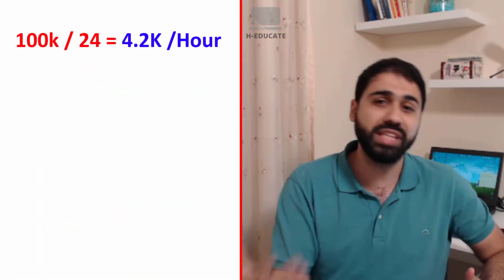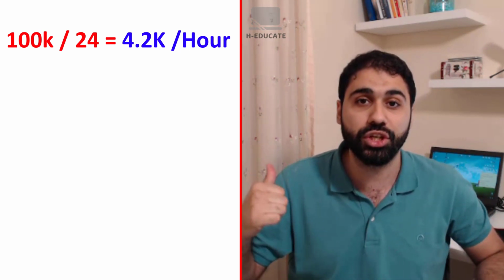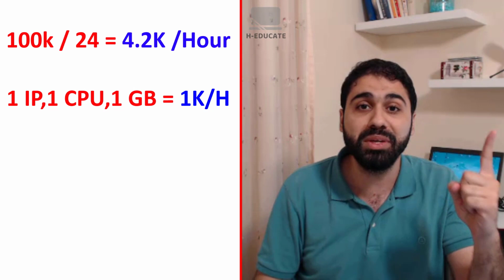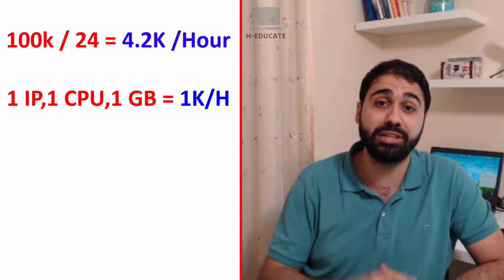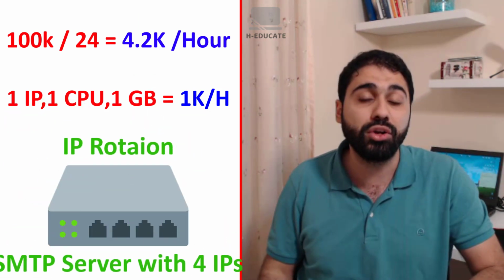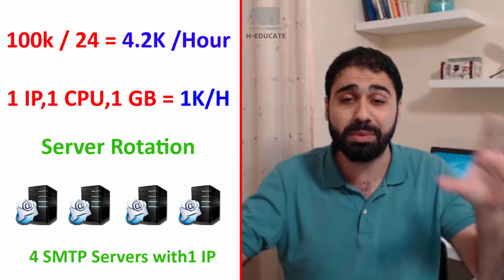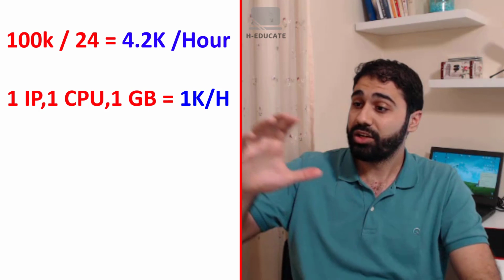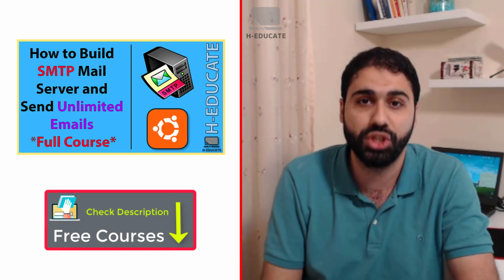How to Send 100k emails/day Safely in Inbox | Bulk Mail Real Scenario Discussion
I am getting a lot of questions about SMTP Servers and Bulk Mail:
What is SMTP Bulk mail sending rates & limits?
How many emails we can send per day?
How we can avoid being blacklisted?
How to send bulk email without spamming?
Why emails go to spam instead of the inbox?
How we can send Unlimited emails?
How to Build our SMTP Properly?
What is PSF, DKIM, and DNS, and how they help in email delivery?
How to Send Inbox?
how to avoid spam filters in email marketing?
and many similar questions...

In this video, we will discuss a real case scenario on how to send 100K emails per day and how to apply the concepts mentioned to send a million emails. and I will go over answering the most important question related to SMTP and Bulk mailing and how emails going to spam and reach the inbox.

🟢Amazon SES: Build Your Own Email Marketing System!
🟢Build Your Own SMTP Email Server and Send Unlimited Emails!
🟢Seld Managed Web Hosting - Build Your Own Web Server!